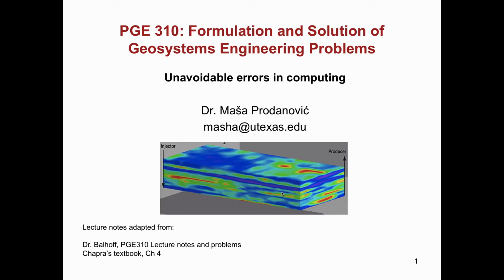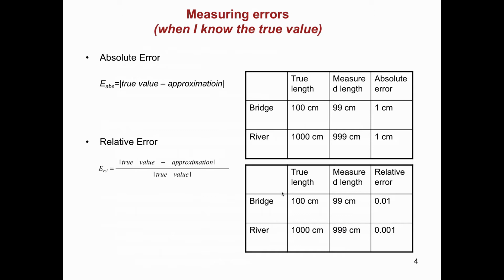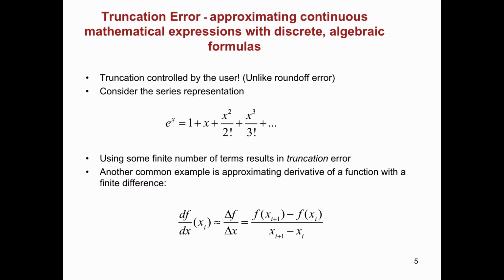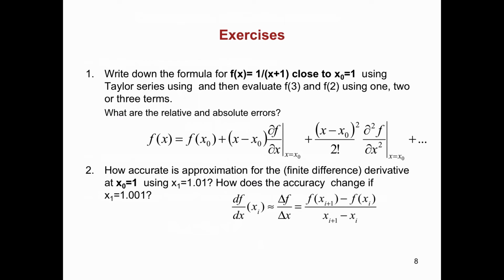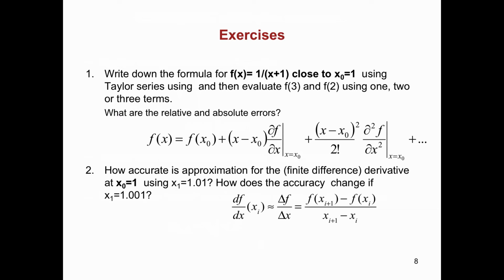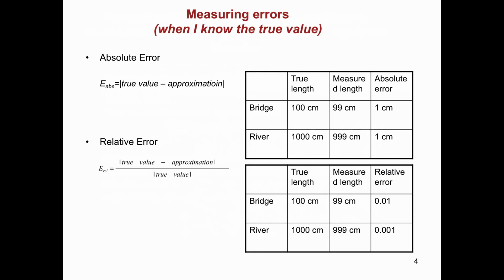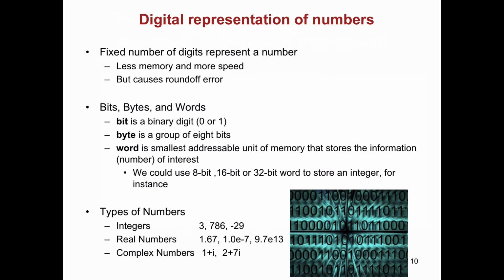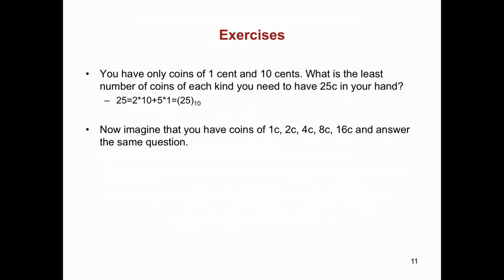PGE310 Spring2019 Lecture4 Intro 2019 03 06